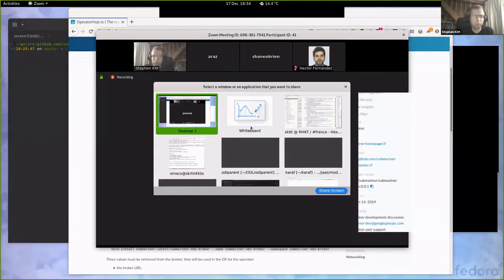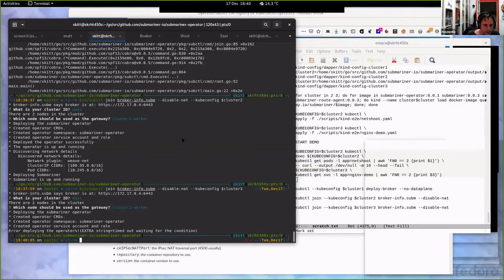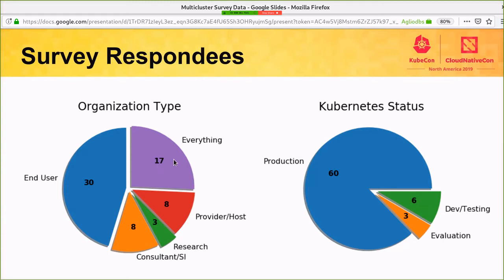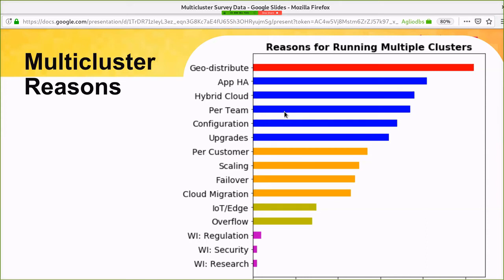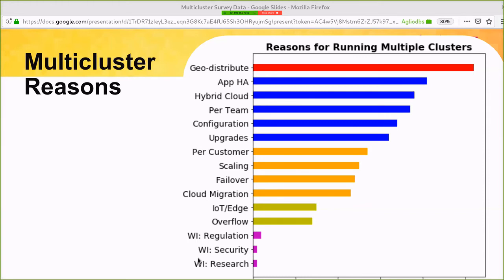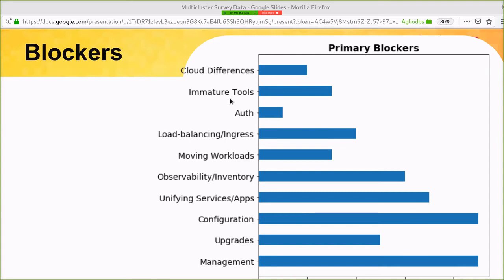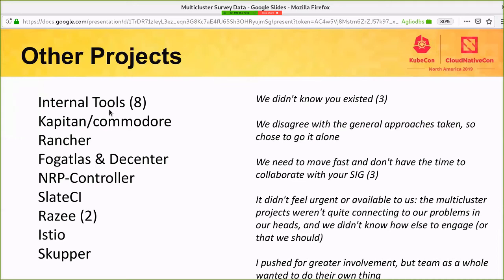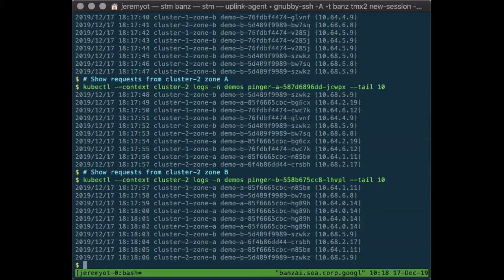Kubernetes SIG Multicluster 2019 Dec 17